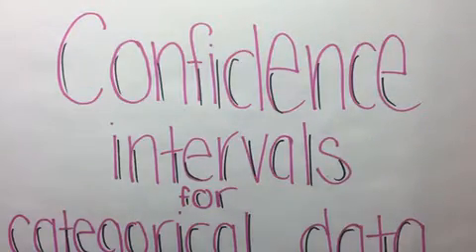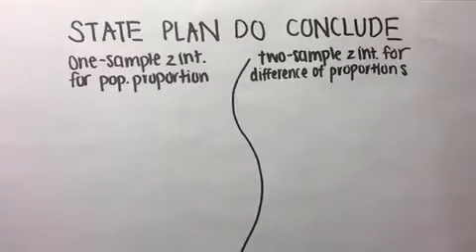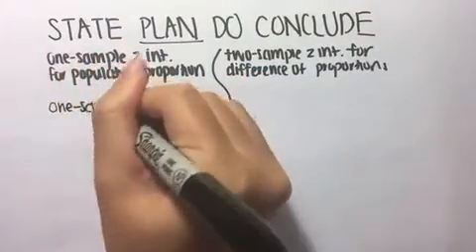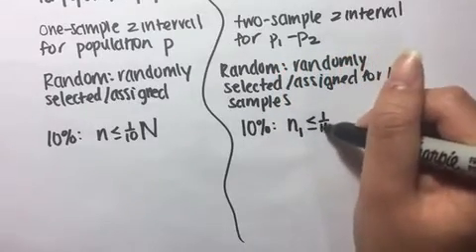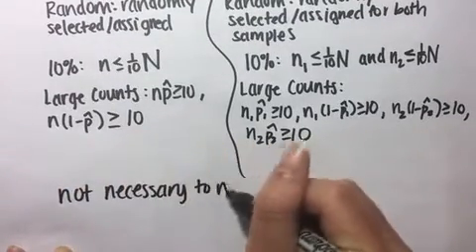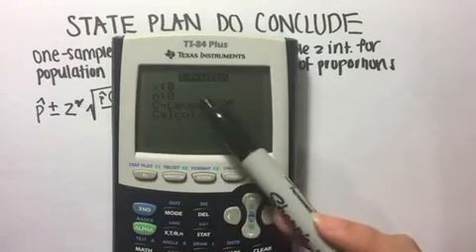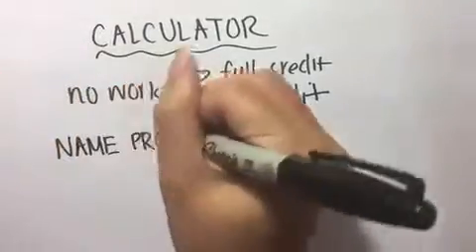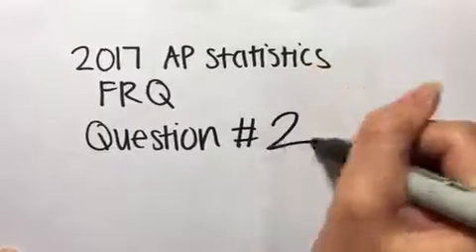15 Confidence Intervals for Categorical Data